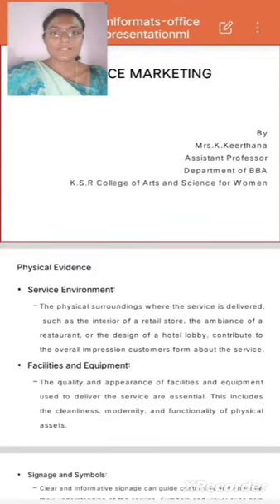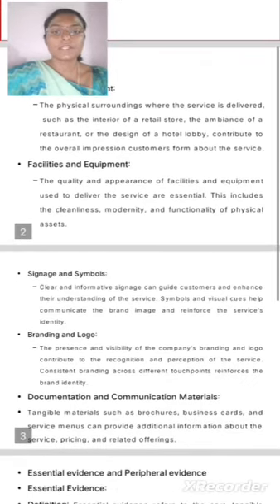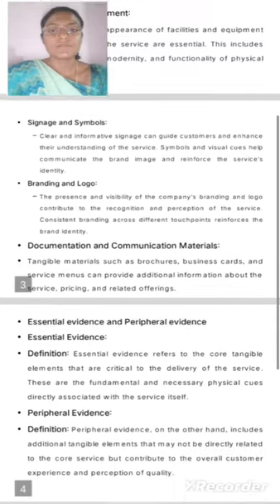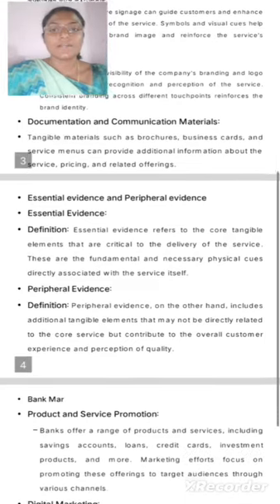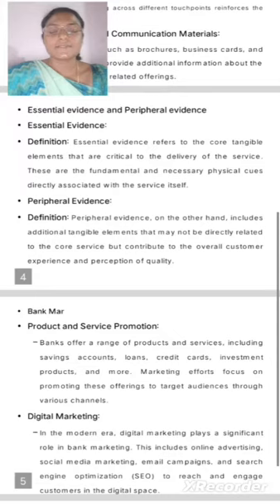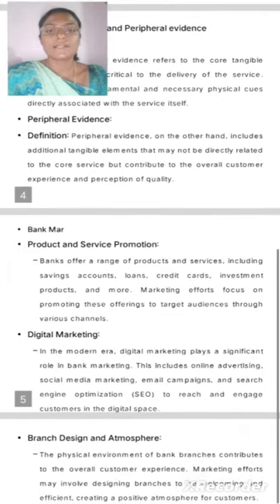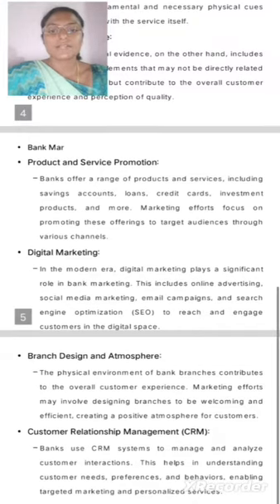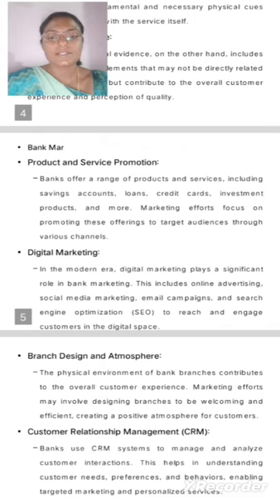LCS : Advertising Unit III | Mrs. K. Keerthana | BBA